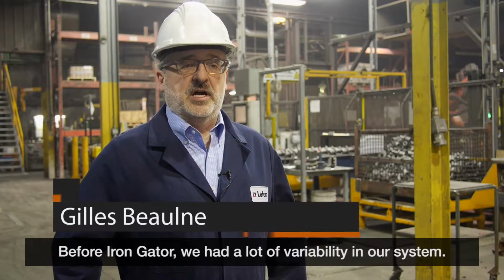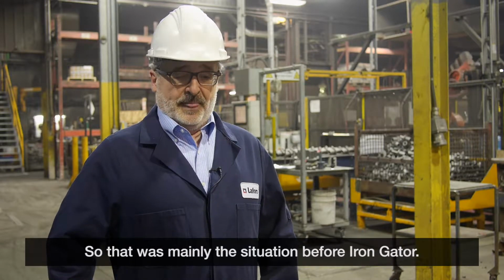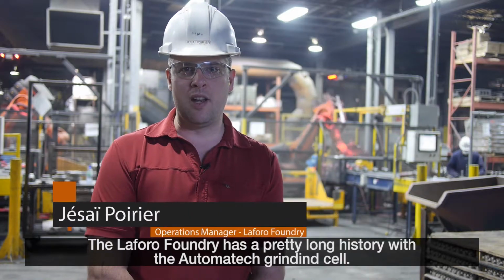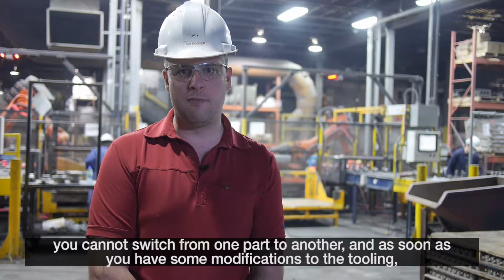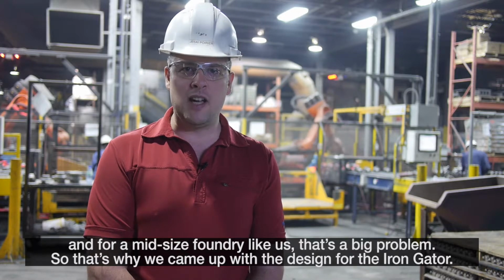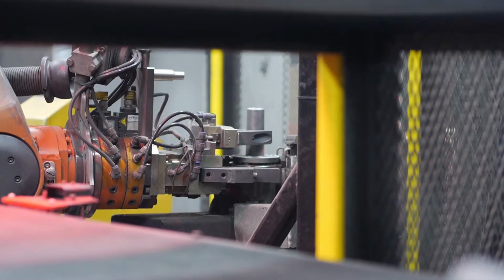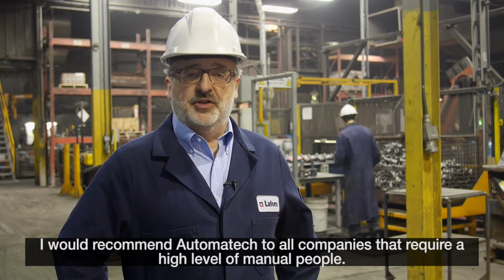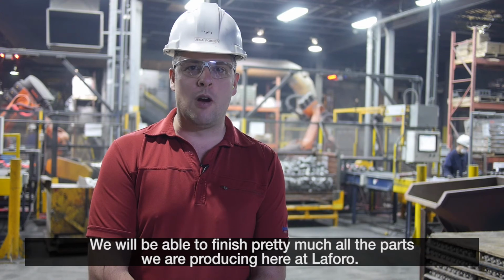Fonderie Laforo Foundry - Case Study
Laforo Foundry Case Study

Only need to design new tooling for the robot, produce a new program for the vision, and here we go, you can produce new parts!